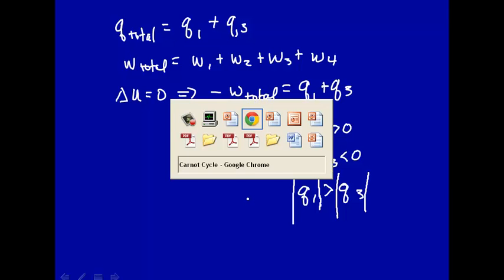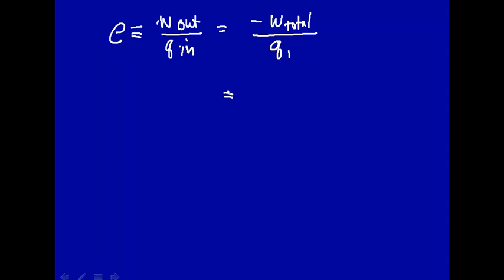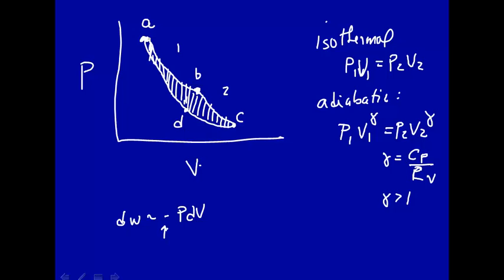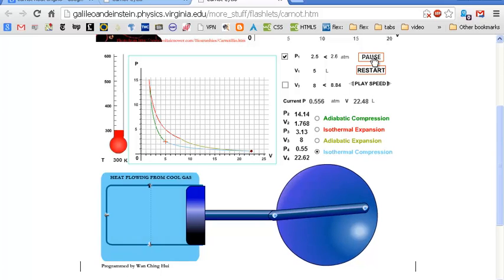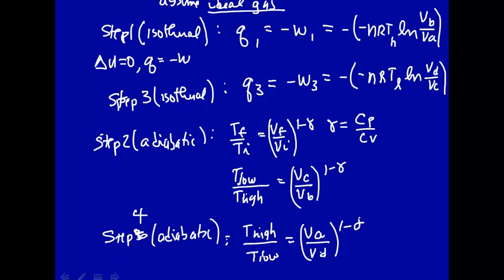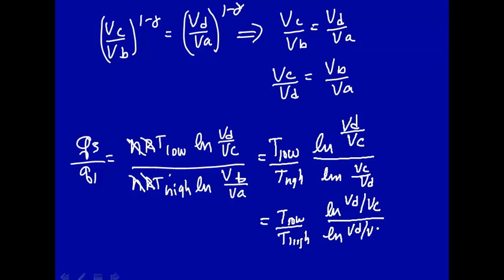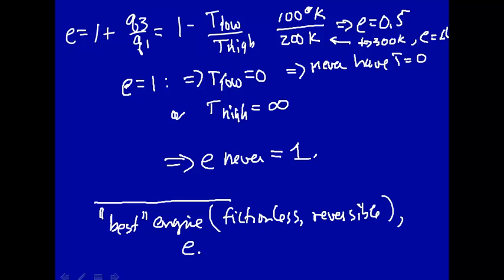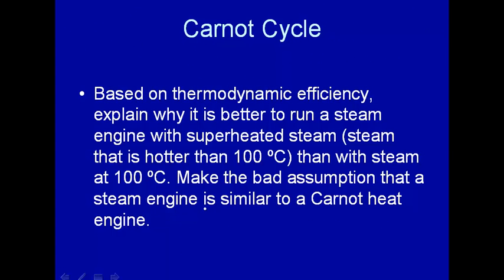Efficiency of Carnot engines